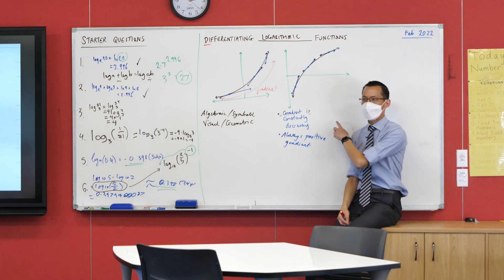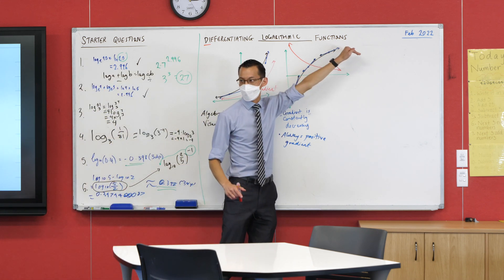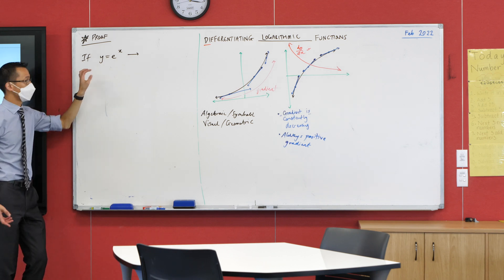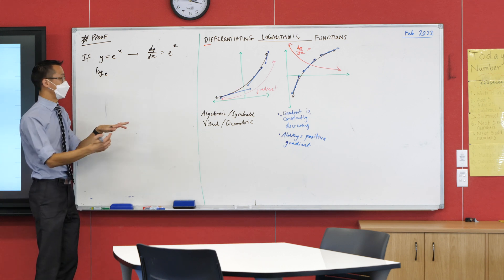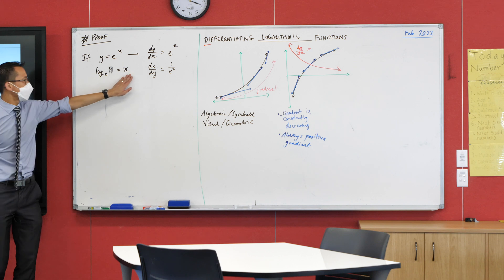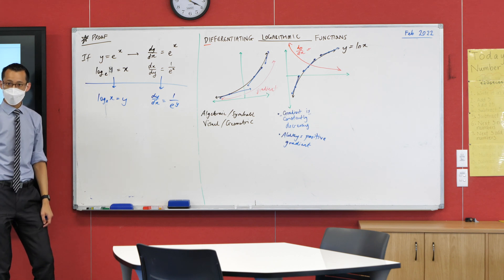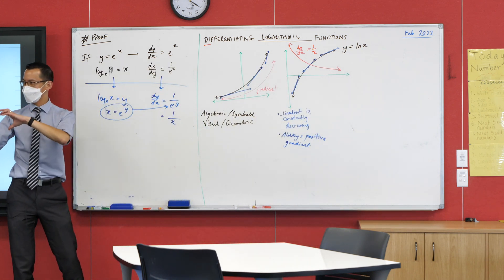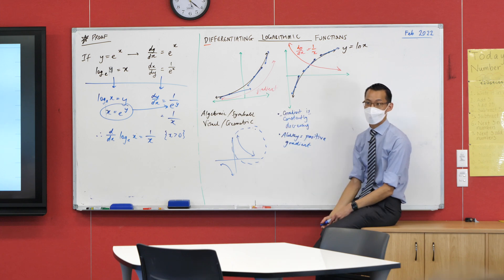Differentiating Logarithmic Functions (2 of 4: Proving the formula)